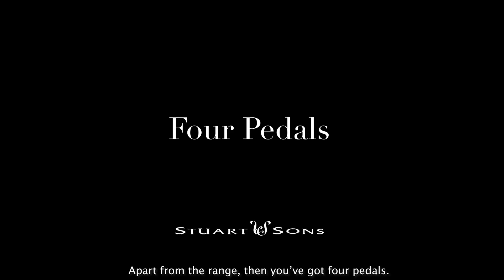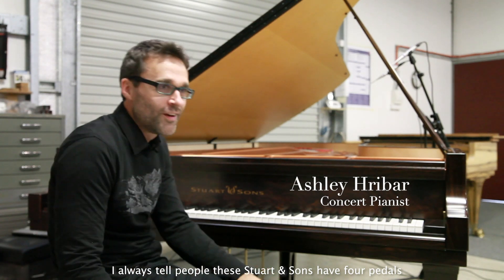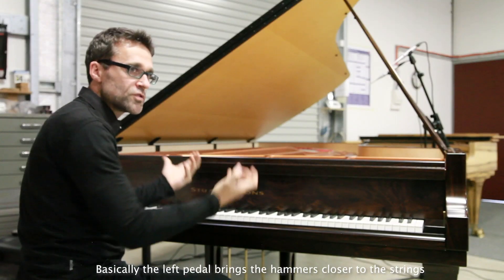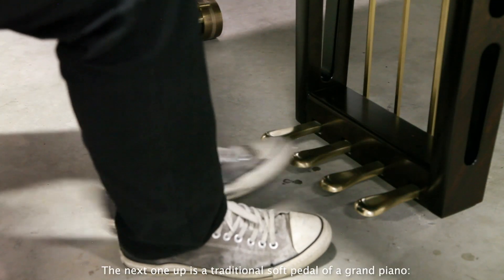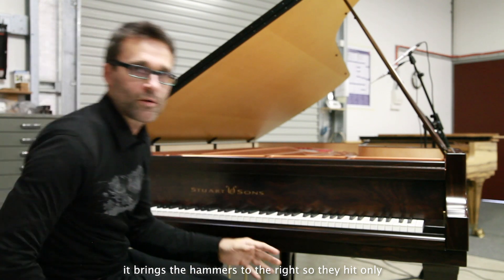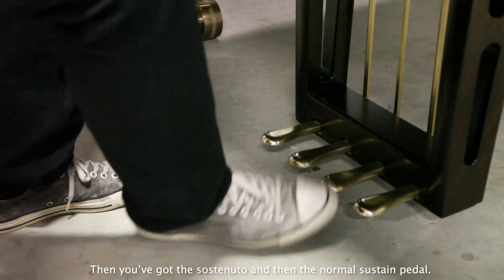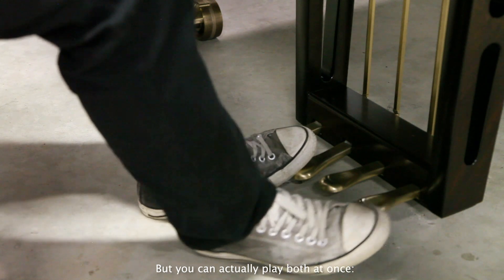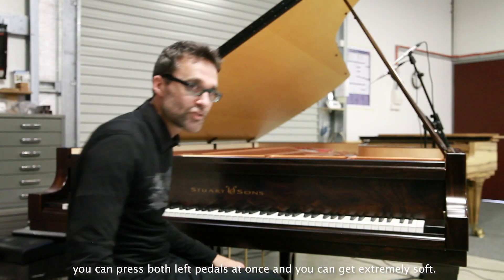Stuart & Sons piano Demo Part 3 of (5) FOUR PEDALS- Ashley Hribar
Part 3 "FOUR PEDALS" of 5 short videos demonstrating an Australian made Stuart & Sons piano with 102 keys.

Recorded at the Stuart & Sons workshop in Tumut in New South Wales, Australia)

Produced by John Riddell (Australia)

Follow my new duo TWO DEEP BREATHS with cellist, Richard Vaudrey on INSTAGRAM

Cheers,

Ashley